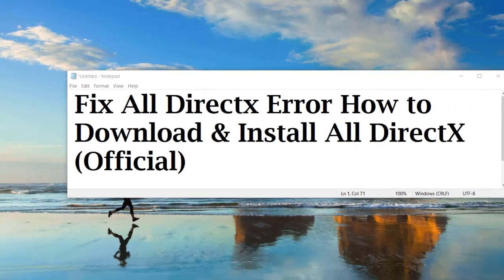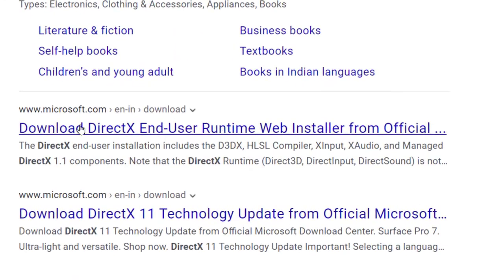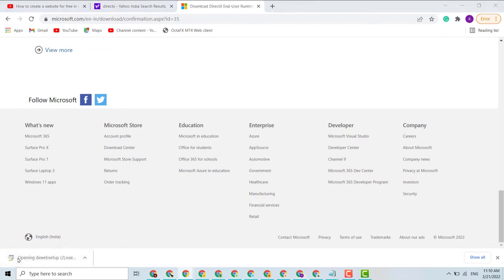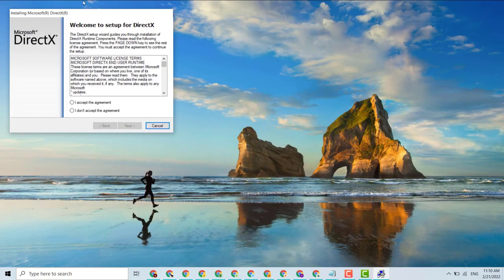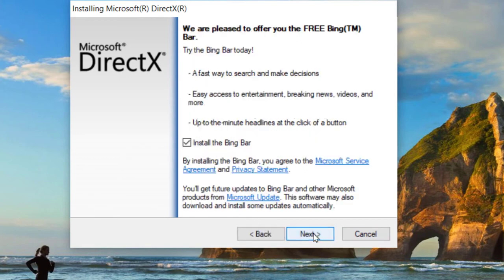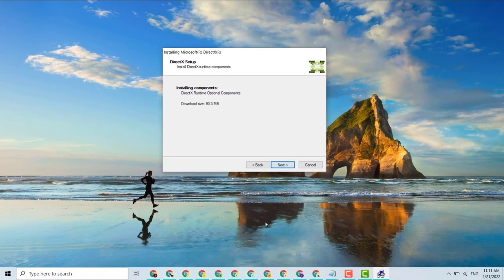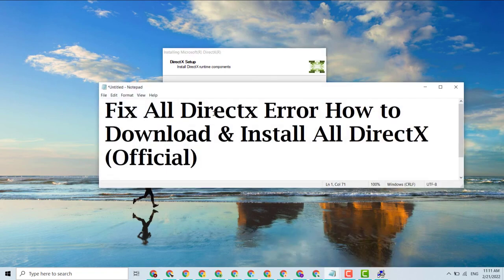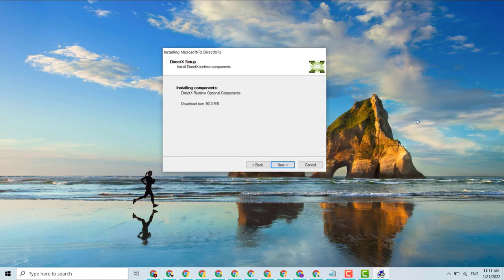Fix All Directx Error | How to Download and Install All DirectX Official